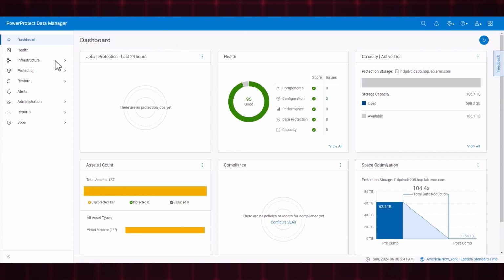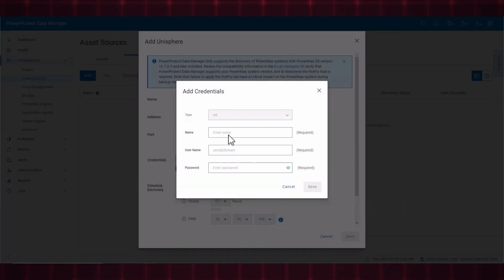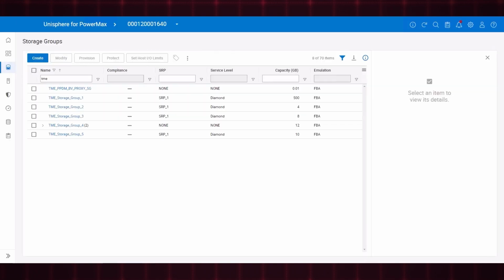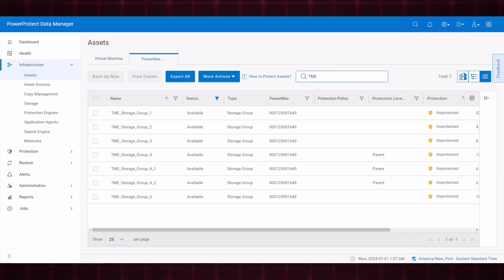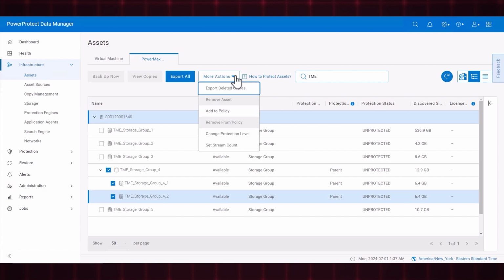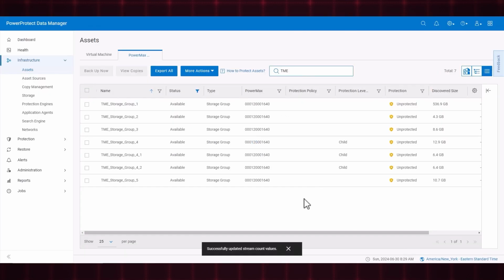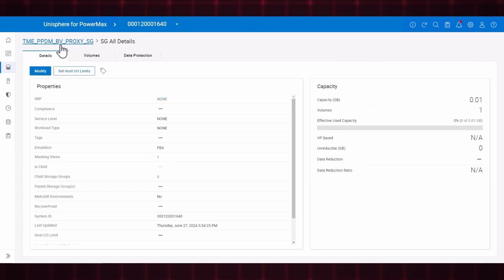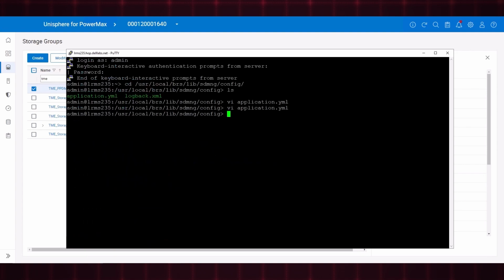Protect data on PowerMax array using Data Manager - Part I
This video focuses on integrating PowerMax arrays with Data Manager for protecting Storage Group data.